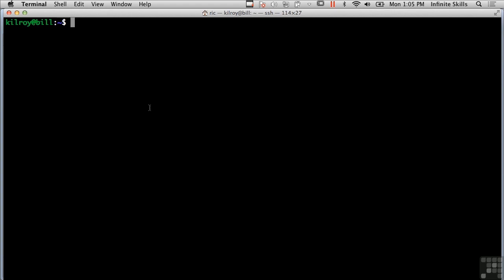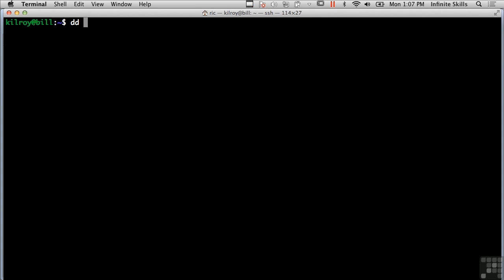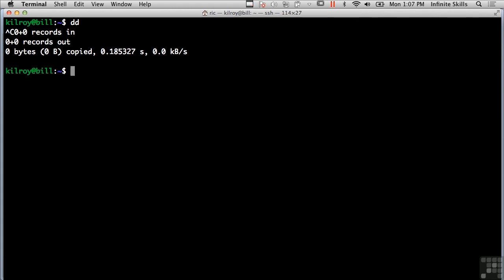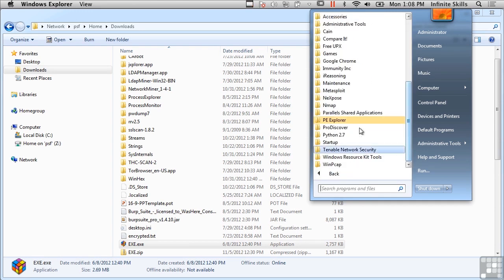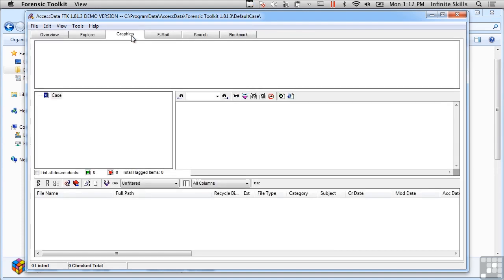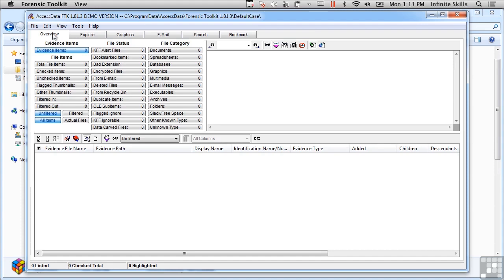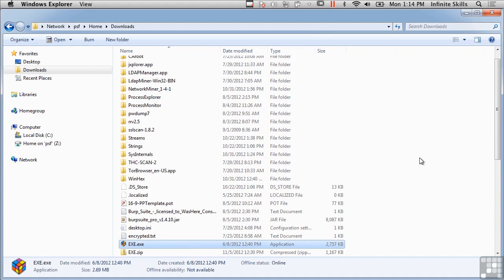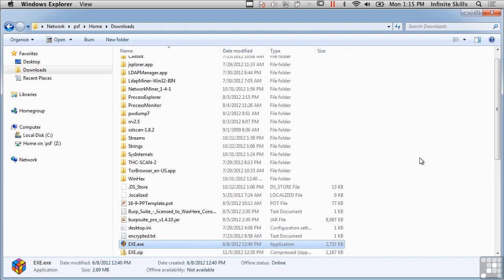Learning Computer Forensics Tutorial | Forensic Workstation